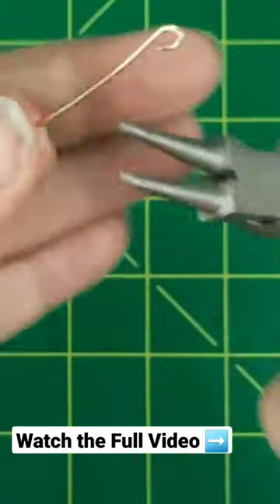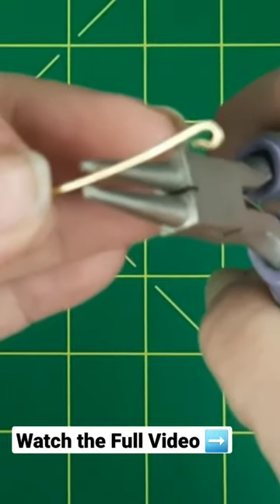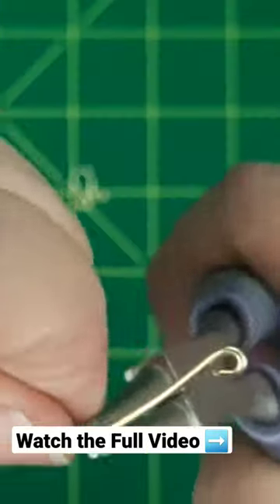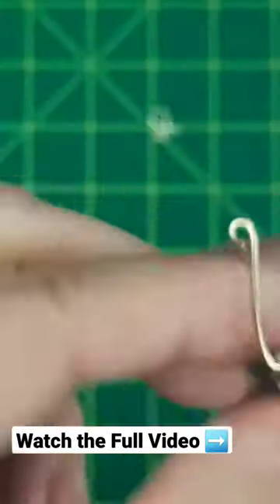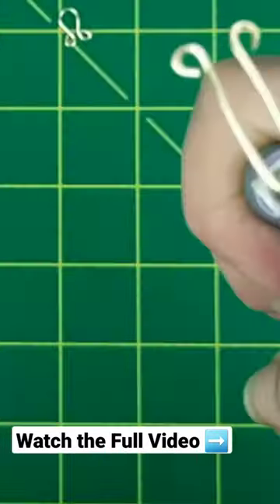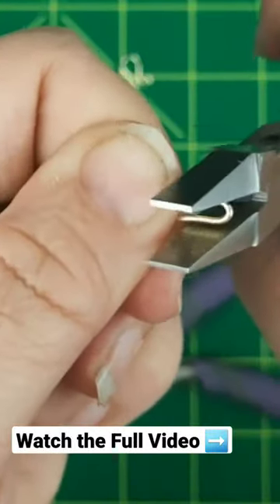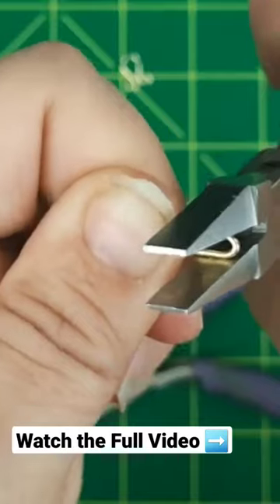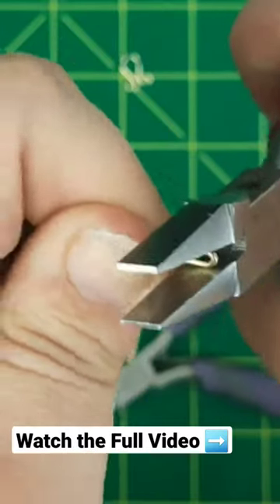Making The Hook of The Hook and Eye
This is how I make my own Hooks and Eyes. Learn more by watching the full video